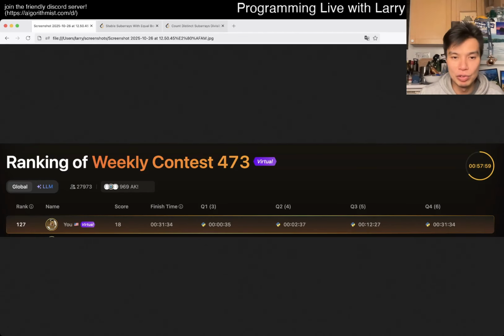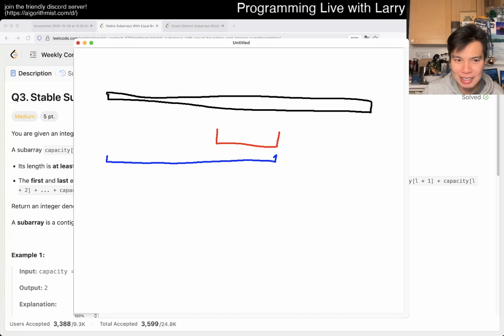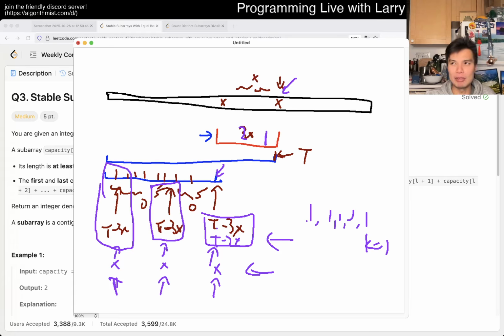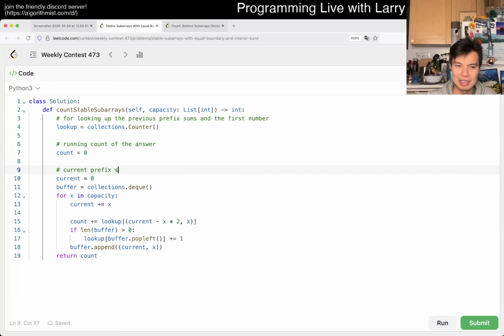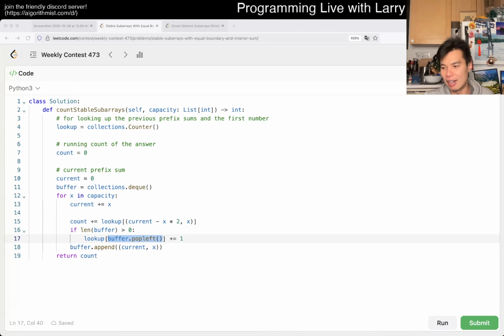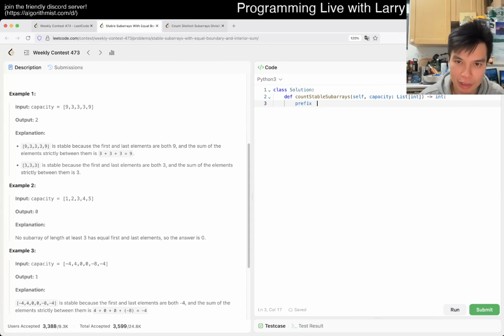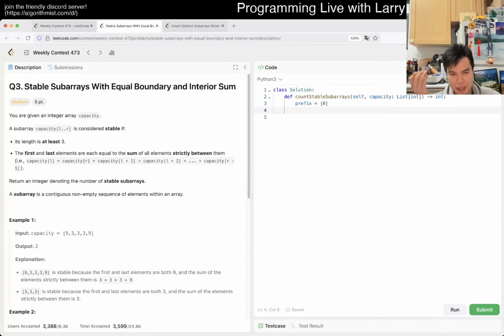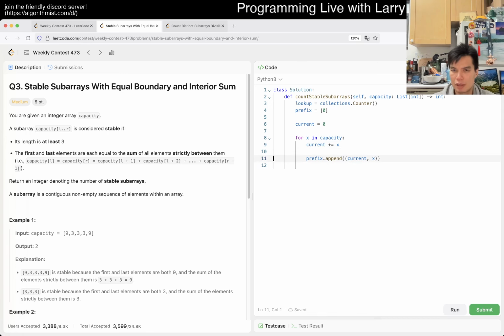3728. Stable Subarrays With Equal Boundary and Interior Sum (Leetcode Medium)